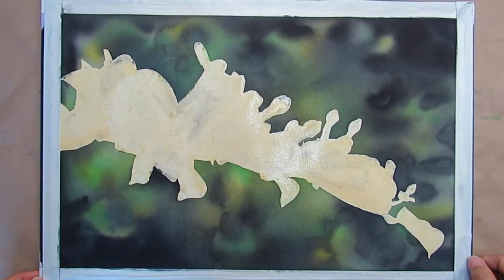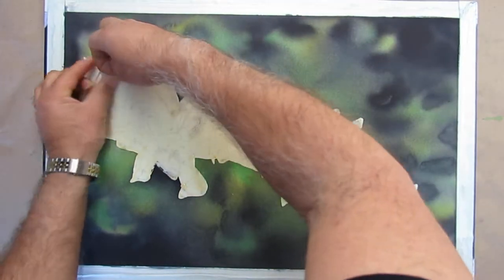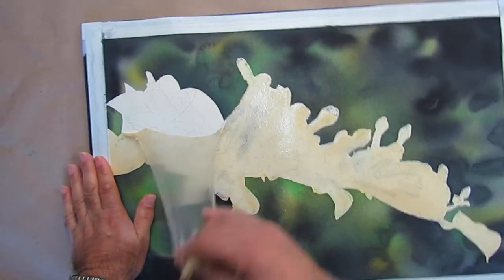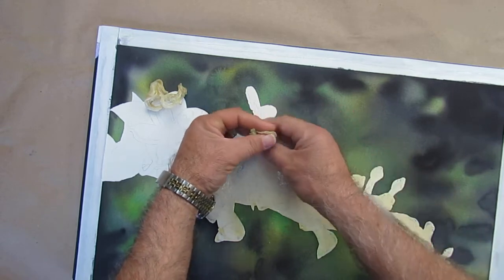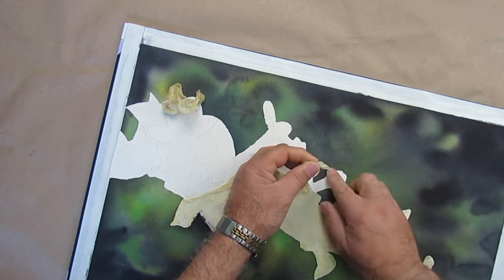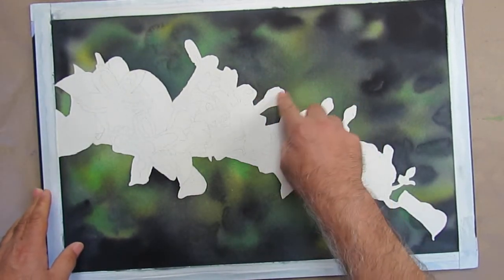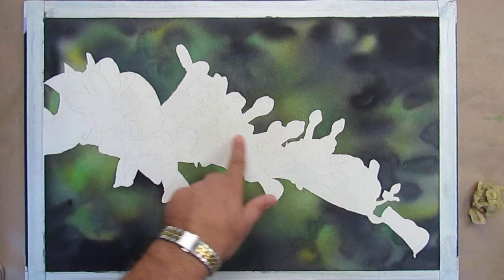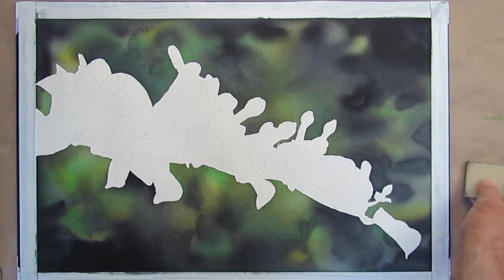Removing the Masking on the Stephanotis Image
After creating the wet on wet background and when it's completely dry we can remove the masking to begin on the flowers, buds, leaves and stems of the Stephanotis.